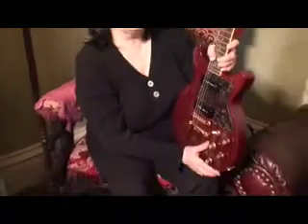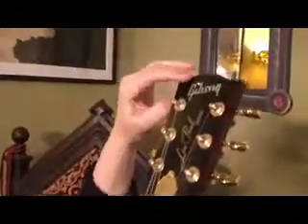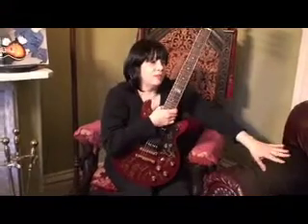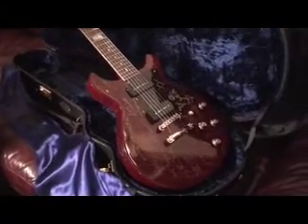Kathy Les Paul Guitar take 2.mov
Kathy Peck Presents the 100th Year Anniversary Les Paul Signature Guitar
for the HEAR Charity.